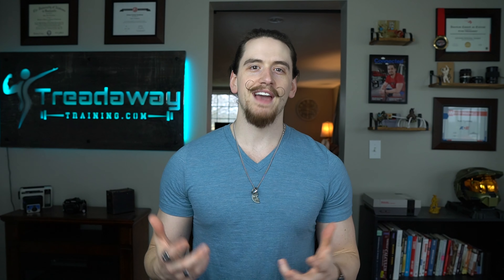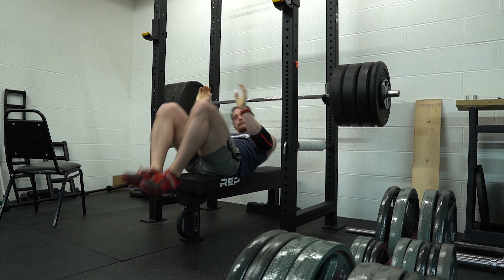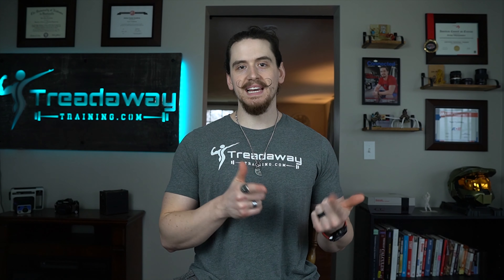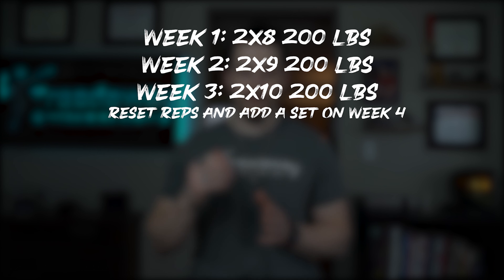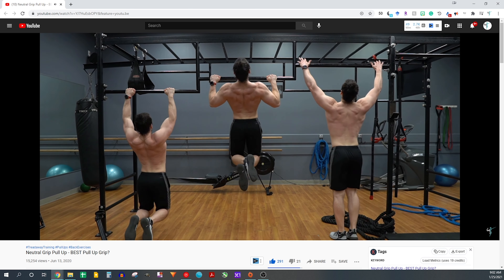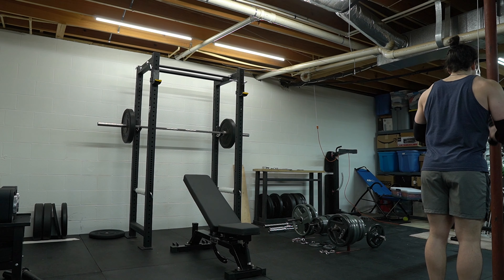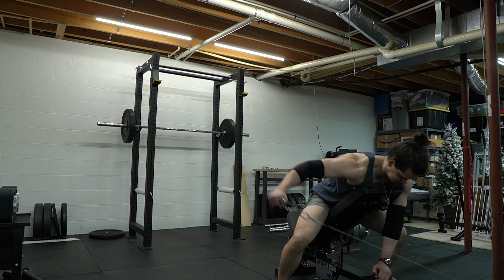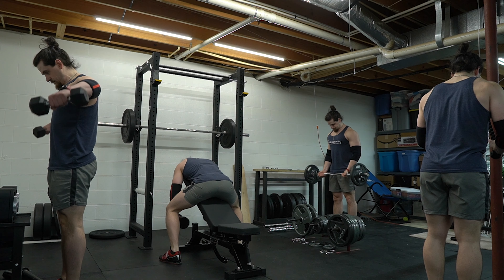BEST Upper Body Workout at Home OR the Gym - Upper Body Workout at Home With Weights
Here's a GREAT upper body workout that can be done at home or at the gym. I give the exercises, sets, reps, and alternative exercises based on equipment availability.

GPU: RTX 3080 Founder's Edition

Intro - 0:00
Primary Exercises - 0:48
Top Sets - 1:35
More Primary Exercises - 4:33
Reps, Sets, and Weight 2:02
Secondary Exercises - 5:58
Circuits - 6:19